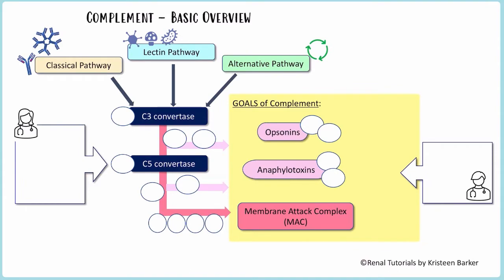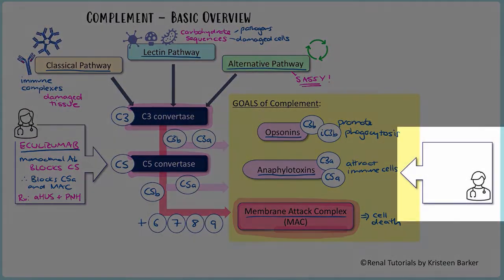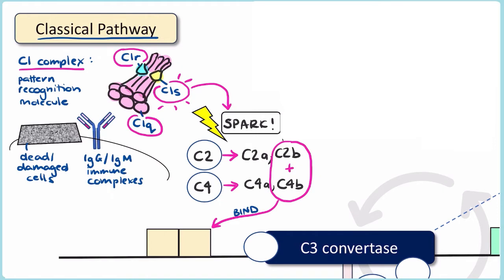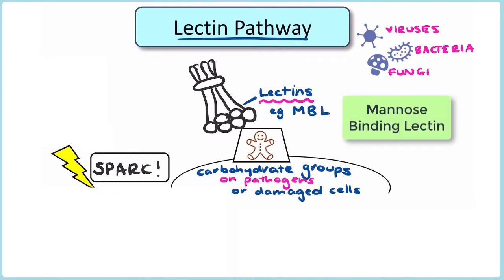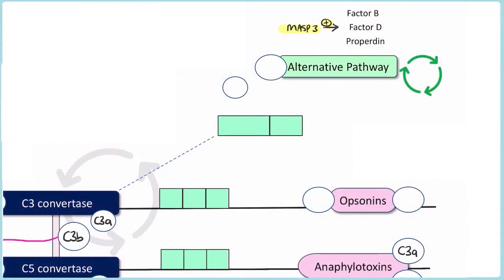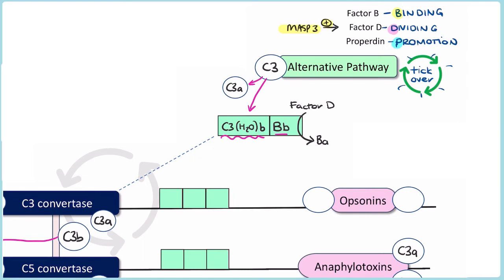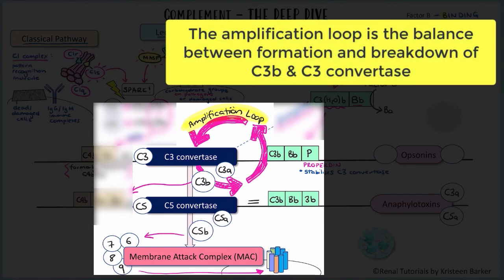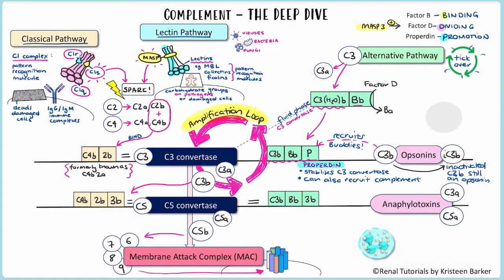Complement Cascade Handwritten Immunology Tutorial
and get ready to draw out the most beautiful complement cascade you have ever seen!

Just head over to our website, enrol in Immunology the War is Over (It's FREE) and go to Episode 7.

There you'll find some awesome pdf worksheets which you can print or download to scribble along with me as we go

This episode is going to be epic - in a good way

I'll see you in there.